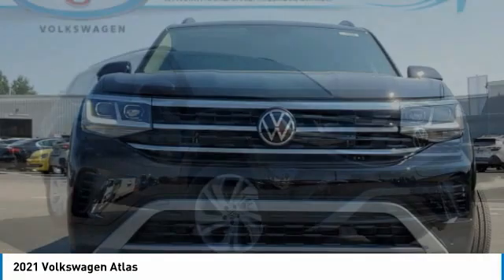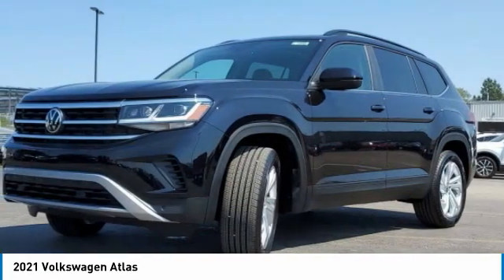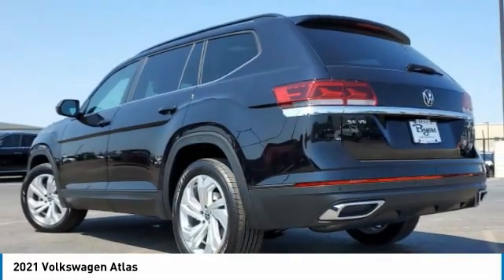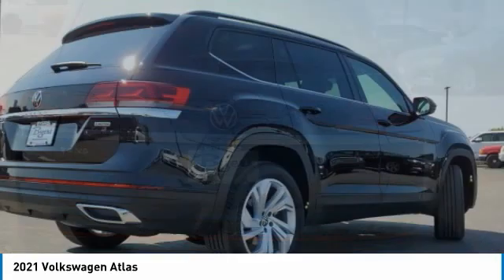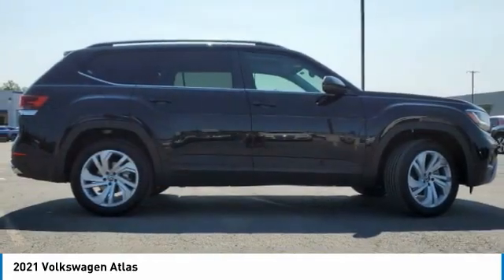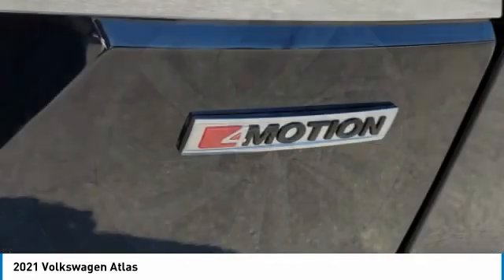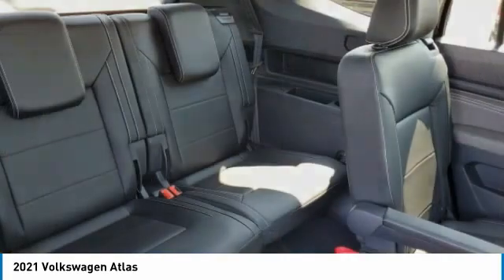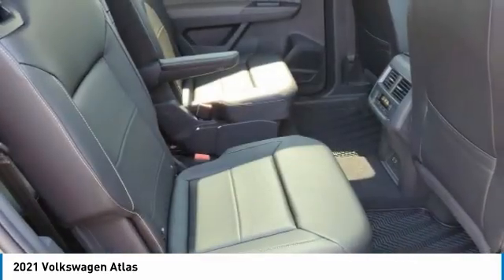2021 Volkswagen Atlas I215368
2021 VOLKSWAGEN ATLAS Columbus, OH
Stock# I215368

Byers Imports
401 North Hamilton Rd

This 2021 Volkswagen Atlas 3.6L V6 SE w/Technology features a Deep Black Pearl exterior with a Titan Black interior. Factory equipped with an impressive 6cyl, 3.6l, 276.0hp, and an 8-speed automatic w/od with all wheel drive.

*DESIRABLE FEATURES:* AWD, Rear Camera, Vista Roof, 3rd Row Seat, Remote Start, Htd Seats, Blind Spot Monitor, Power Liftgate, Apple CarPlay, Android Auto, Bluetooth, SiriusXM, Alloy Wheels, Fog Lights. Your 2021 Volkswagen Atlas 3.6L V6 SE w/Technology is one of 13 other models like this in stock Columbus, OH drivers will find available to test drive at our new vehicle showroom in Columbus, OH. This Volkswagen Atlas is perfect for any ones car needs in our neighboring communities of Columbus, OH.

*TECHNOLOGY FEATURES:* This Volkswagen Atlas for sale near Columbus, Ohio includes Onboard Hands-Free Communications System, Keyless Entry, Steering Wheel Audio Controls, Voice Command Features, Multi-zone Climate Control, Keyless Start, WiFi Mobile Hotspot, Anti Theft System, Steering Wheel Controls, Auxiliary Audio Input, Electronic Messaging Assistance, Adaptive Cruise Control, HD Radio, Wireless Smartphone Charger, AM/FM Stereo, MP3 Compatible Radio, USB-C port(s).

Byers Volkswagen features a wide selection of new Volkswagen vehicles for sale near Columbus, Ohio. You can also visit us at, 401 N Hamilton Rd Columbus OH, 43213 to check it out in person!

*MECHANICAL FEATURES:* Installed mechanical features include Hands Free Lift Gate, Push Button Start, Heated Mirrors, Power Windows, Power Locks, Power Mirrors, Traction Control, Cruise Control, Tire Pressure Monitoring System, Gasoline Engine, Disc Brakes, Auto Transmission with Manual Mode, Intermittent Wipers, Power Steering, Variable Speed Intermittent Wipers, Remote Trunk Release, Trip Computer, Spare Tire (Small Size)